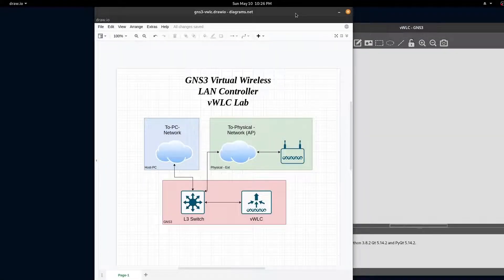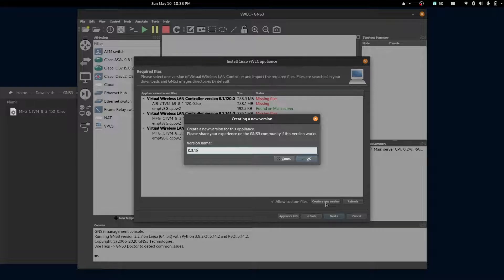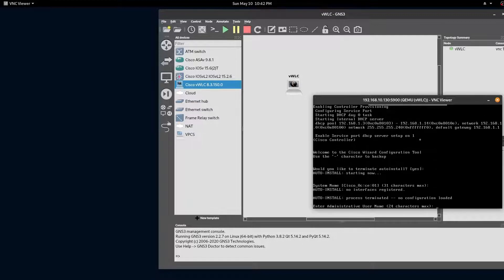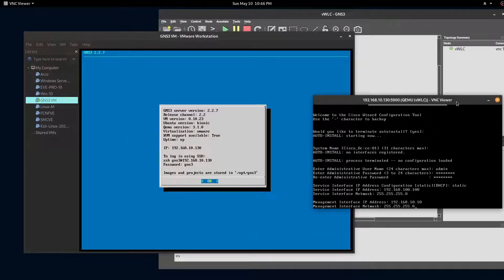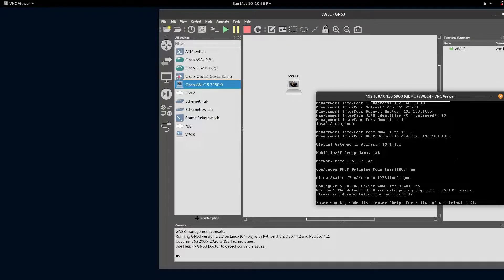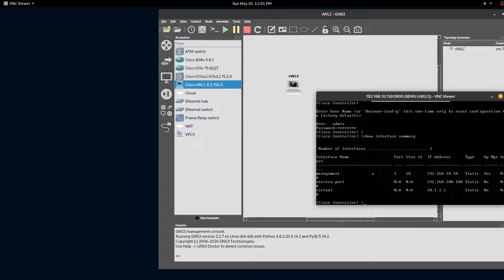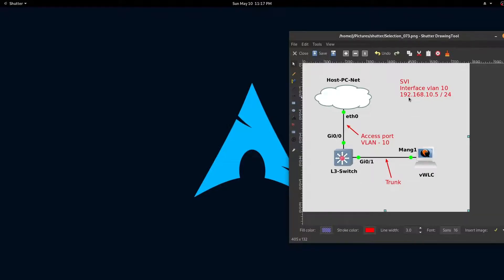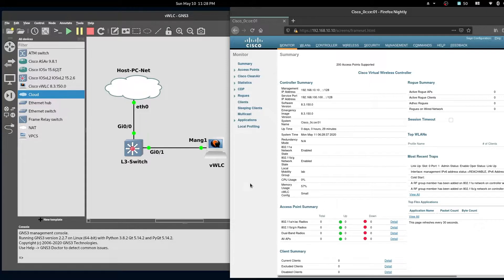How to install Cisco Virtual Wireless LAN Controller in GNS3 (vwlc)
In this video, I will explain how to install the Cisco Virtual Wireless LAN controller inside GNS3.
The vWLC software is available for downloaded at Cisco.com.